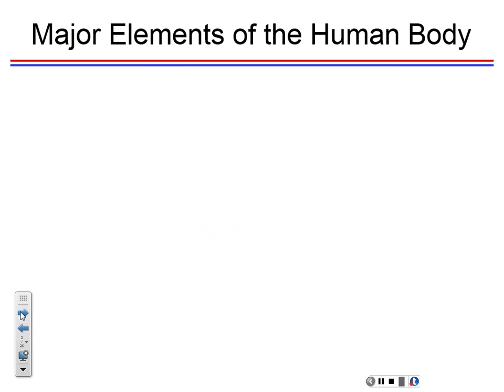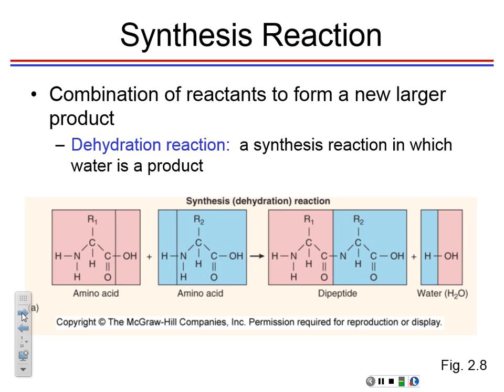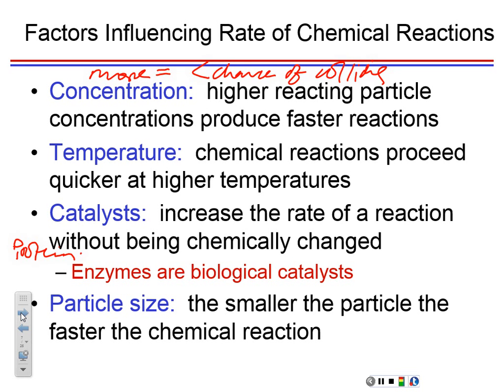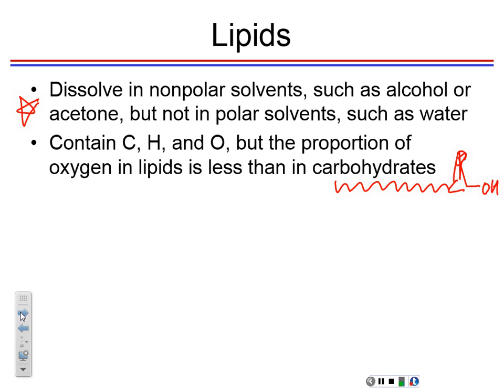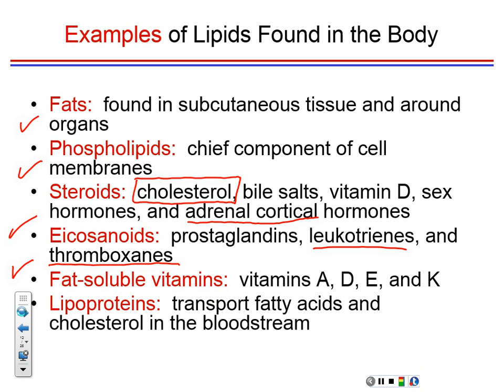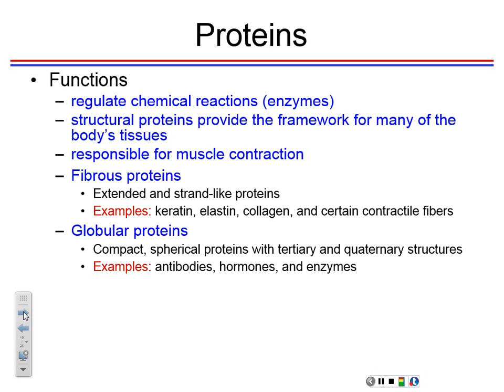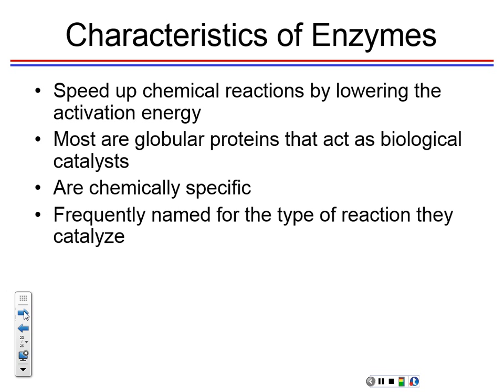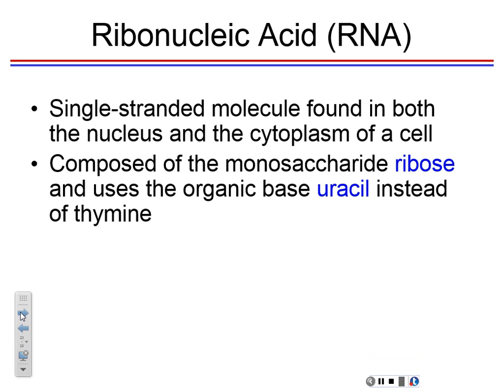Lecture 2 Basic Chemistry-Thu, Aug 28, 08 30 AM